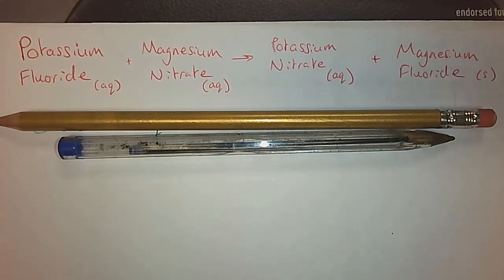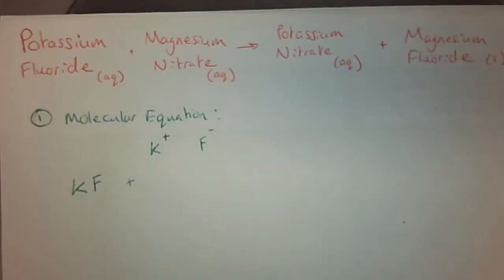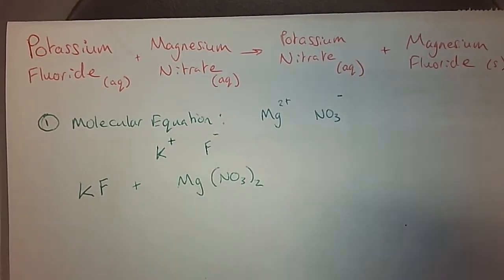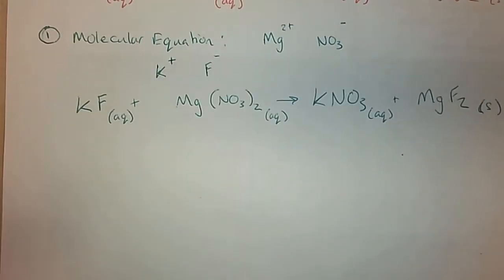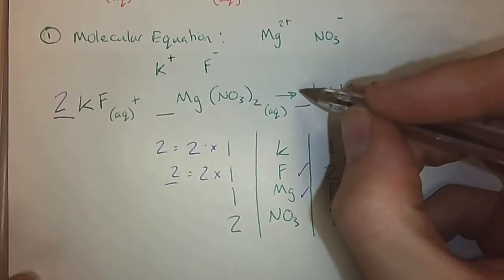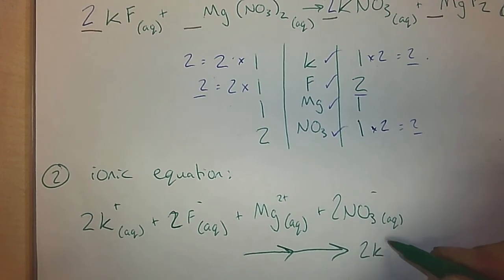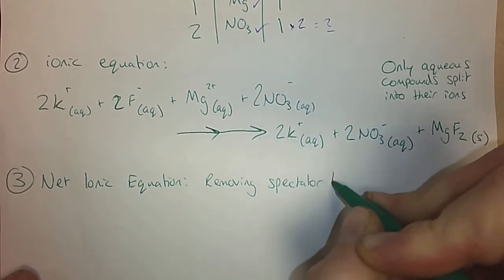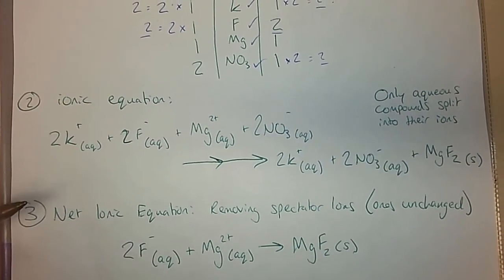From Word Equations to Net Ionic Equations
An explanation of how to take a word equation and show its molecular and ionic equations.